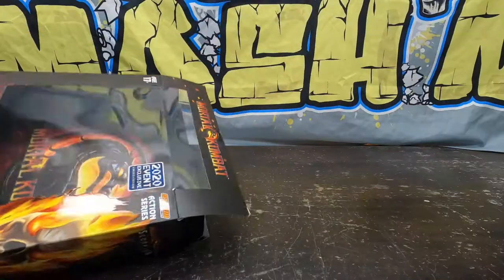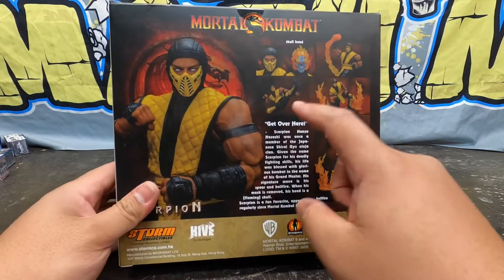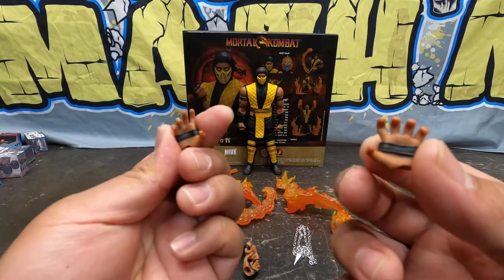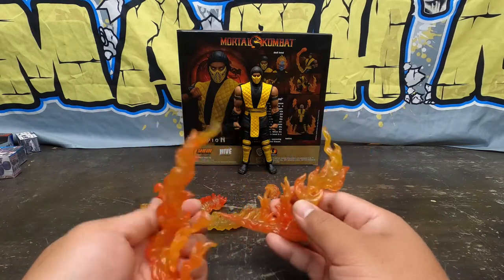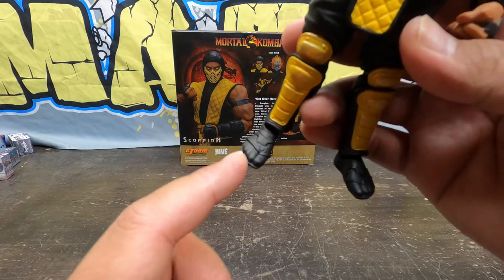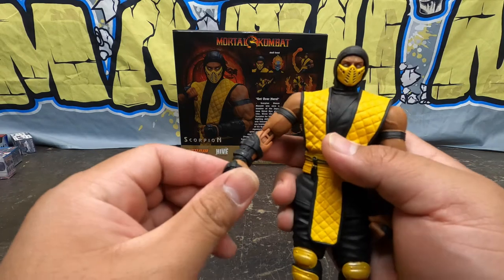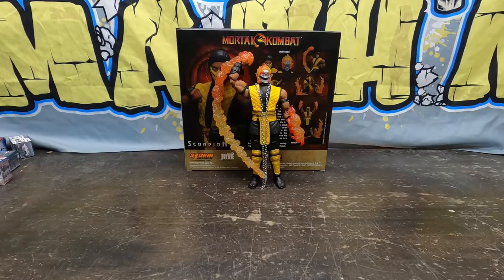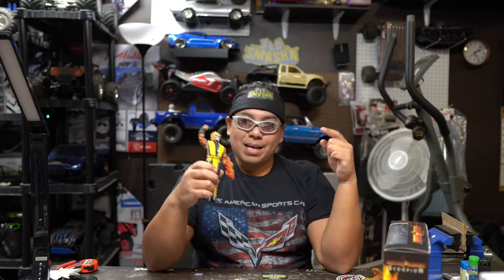Socks Over Flipflops! SC Exclusive MK Scorpion Unboxed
SLOSMASHN gets Storm Collectibles Mortal Kombat 2020 Event Exclusive Limited Edition Scorpion to unbox and review.   You will see detailing, accessories, articulation points, and sizing all in comedic entertaining fashion!